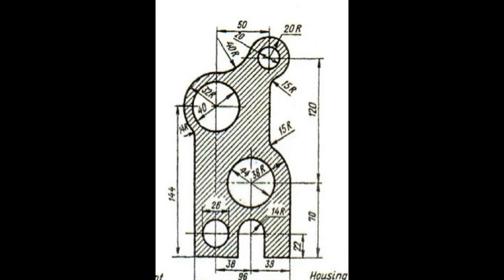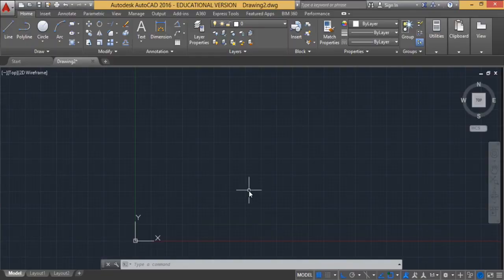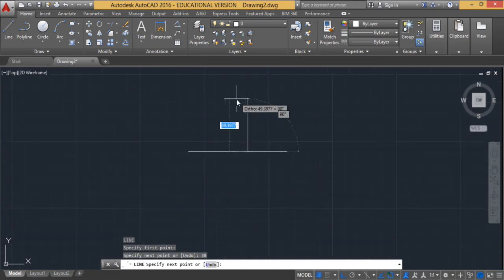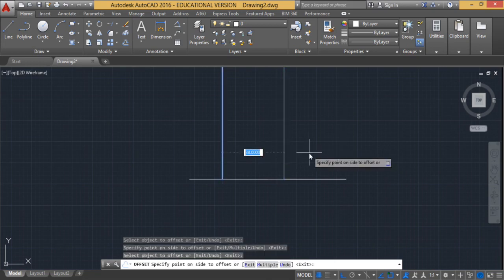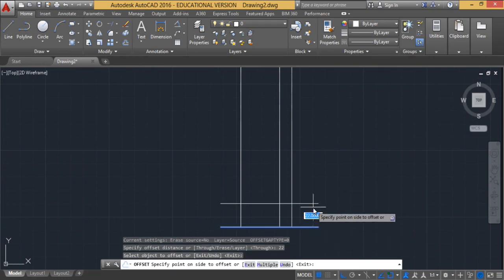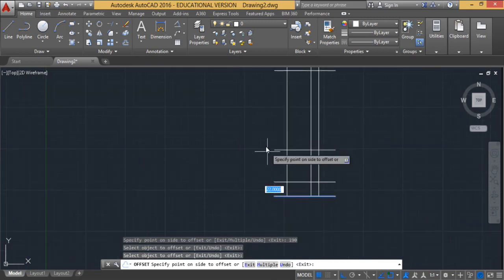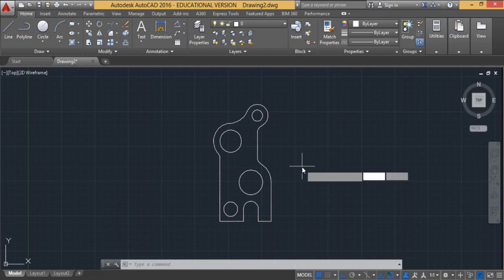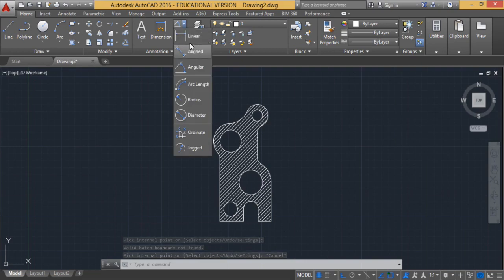AutoCAD Drawing || Autodesk|| Mechanical Drawings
In this video I will show you to draw mechanical parts commonly found on google search.
please comment of you have any suggestions or improvements.